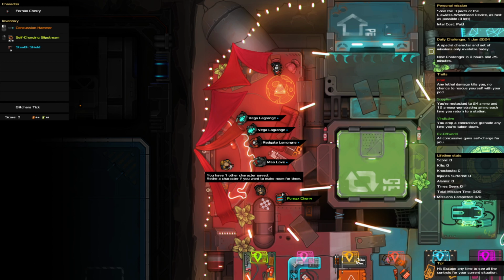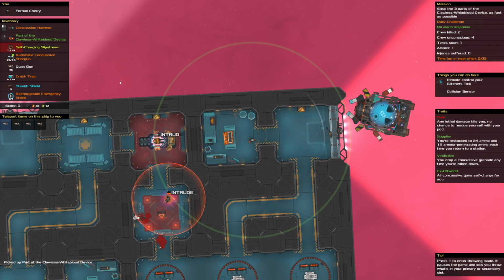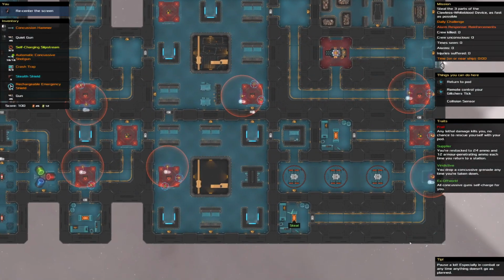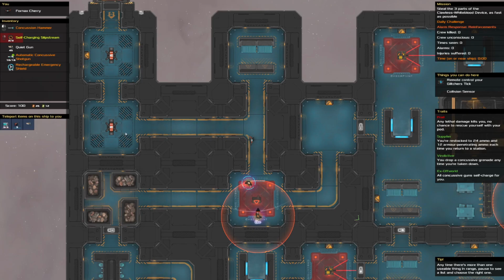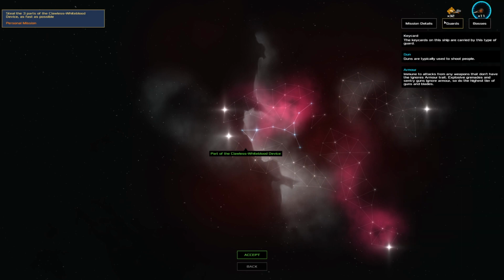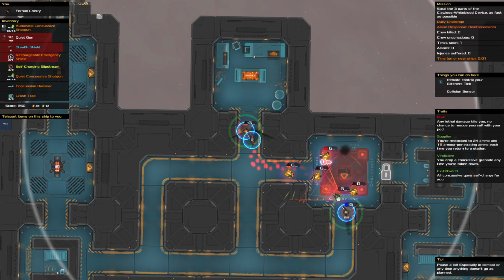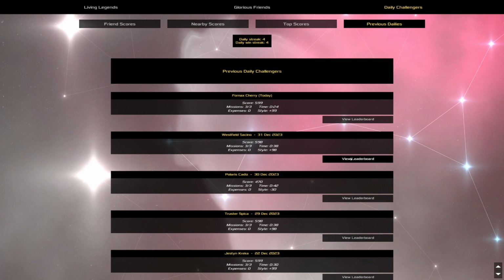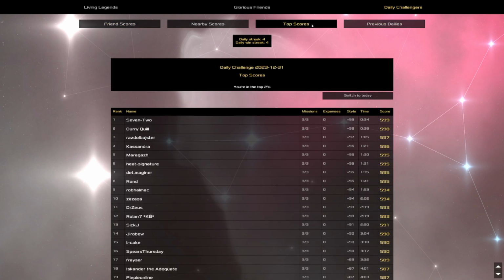Heat Signature Daily - Jan 01 '24 - Saved By Space Shotguns